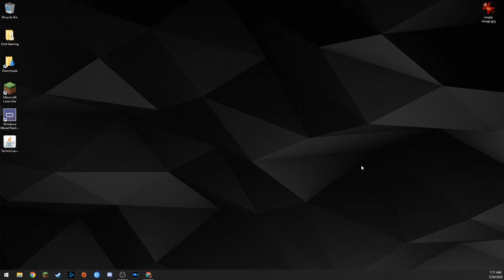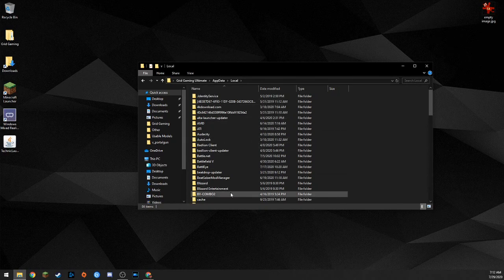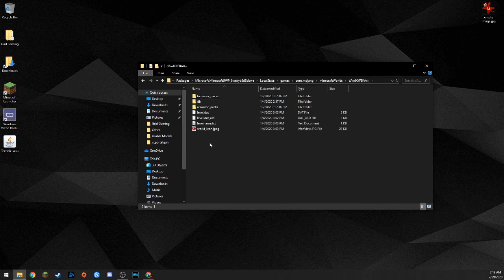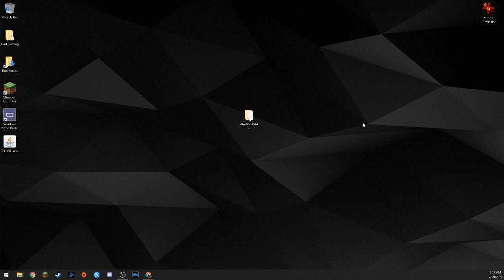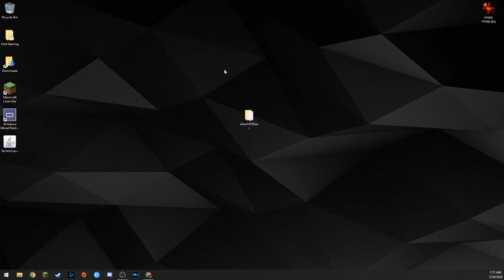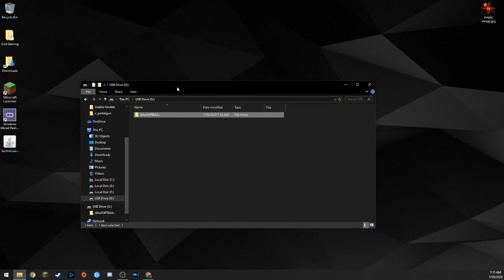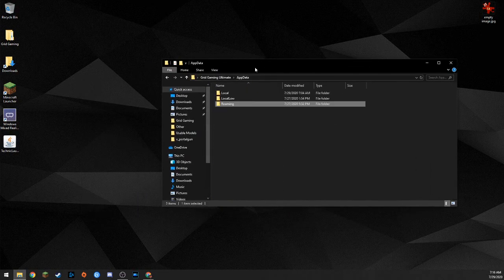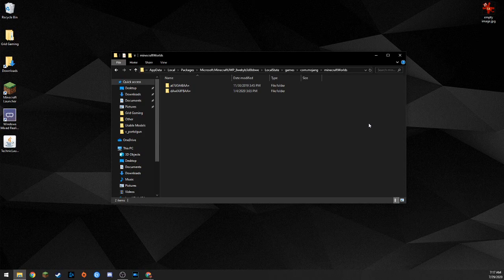How to move Bedrock Minecraft worlds to a different computer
Bedrock edition Minecraft worlds are here:
(windows+R, %appdata%)
AppData/Local/Packages/Microsoft.MinecraftUWP.../LocalState/games/com.mojang/MinecraftWorlds

Hello Internet! Grid Gaming here.